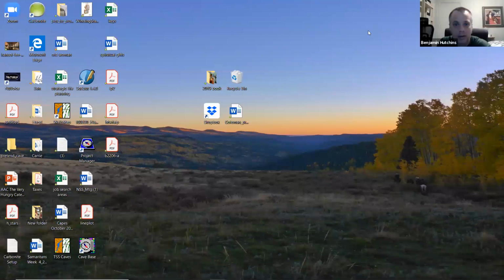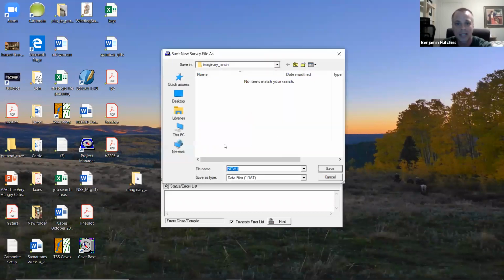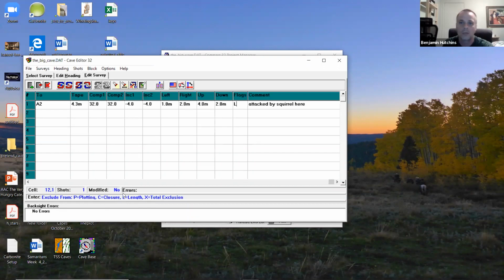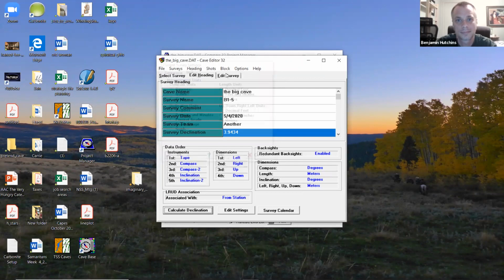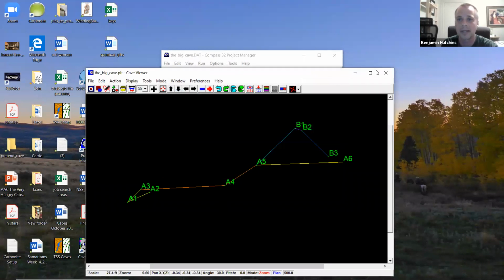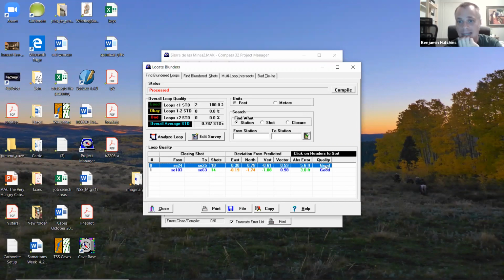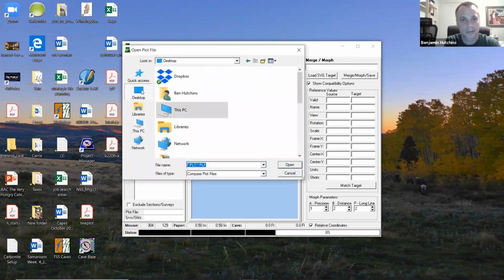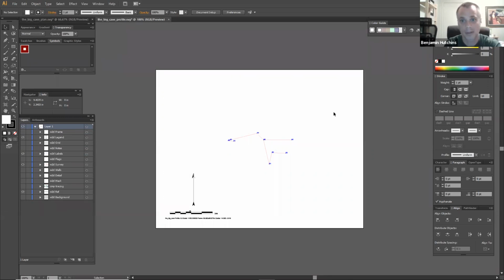Introduction to Compass Cave Survey and Mapping Software by Ben Hutchins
Ben Hutchins walks through how to begin a map project, insert survey data, and create a cave map using Compass.

COMPASS is a cave mapping software package designed to edit, process, analyze and view cave survey data using any Windows-based computer. The programs in the system allow you to enter cave data, revise the data, generate statistics on the cave, close loops, view plots from any angle and finally, print finished quality plots on almost any printer or plotter.